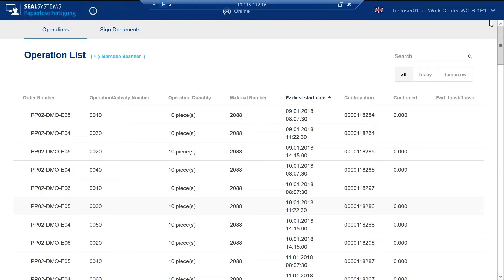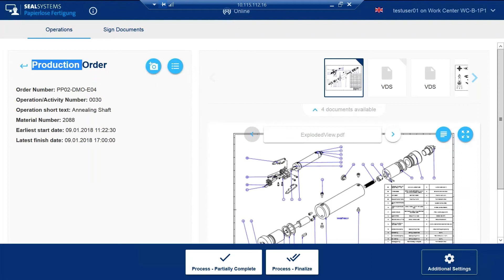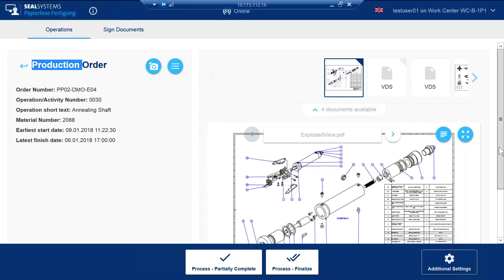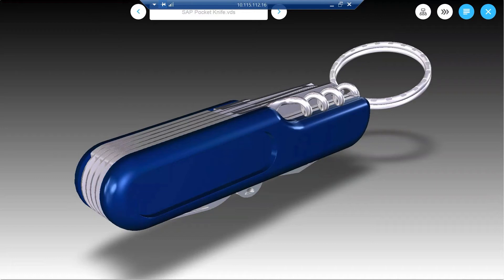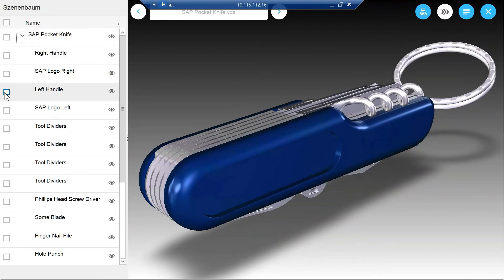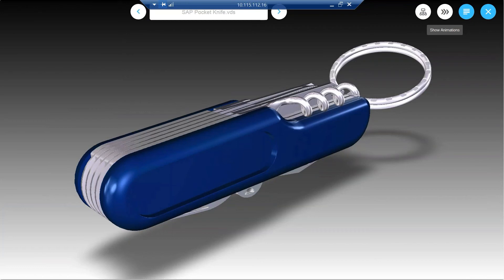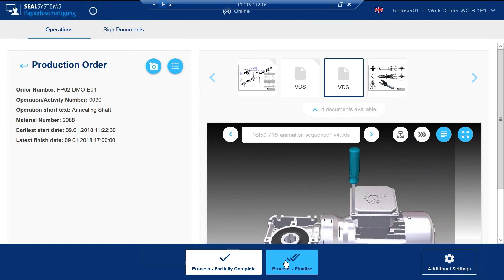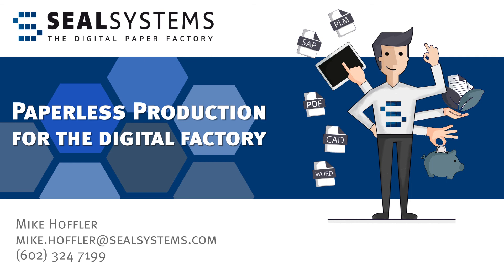Paperless Production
The global digital factory movement is more than a dream, it is now a reality with SEAL Systems Paperless Production and SAP Business Process add-ons.  With our digital kiosk and mobility compatible solutions, any organization with SAP can hit the ground running by utilizing best in class information management and document collection and conversion.  Bring all the production needs of your factory and work force into the new era of digital paperless production.